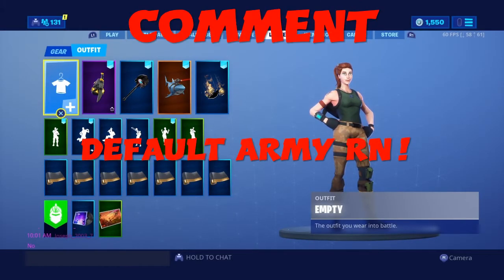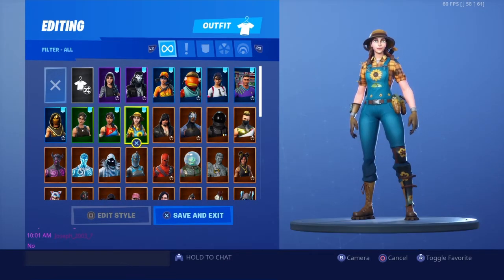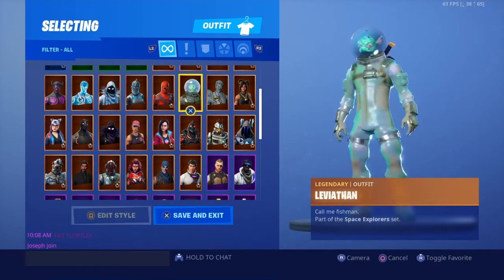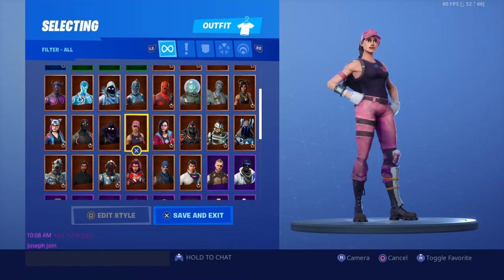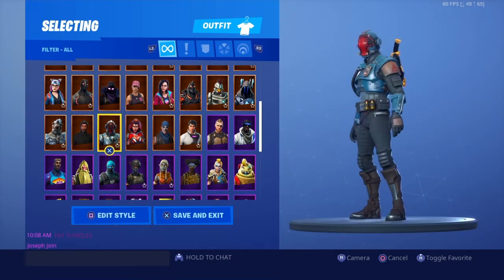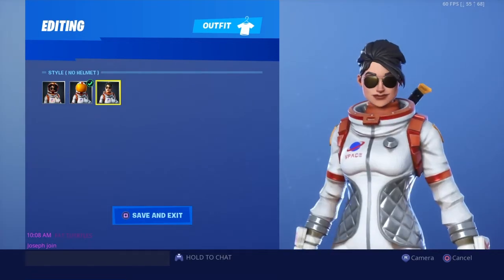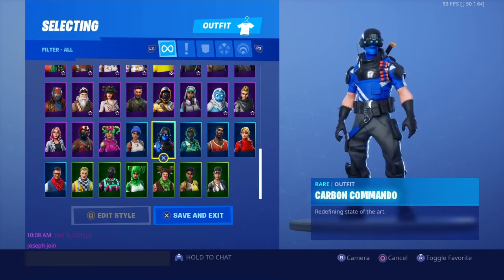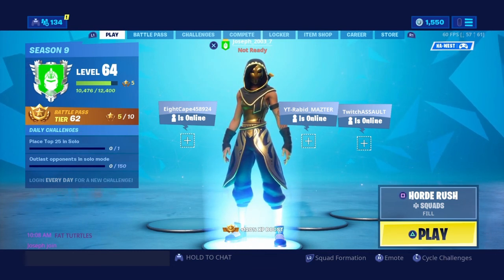Fortnite pro player rates his Fortnite Battle Royale locker ($1000+ spent)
Hello,There I’m Joseph and please be active on my channel because I gift people and love giving back to you guys and yeah ight

This is my locker in Fortnite Battle Royale and I like buying skins but this is my second account now but my first account I purchased of rare skins but it sadly was banned!